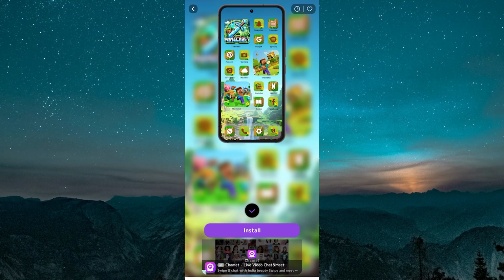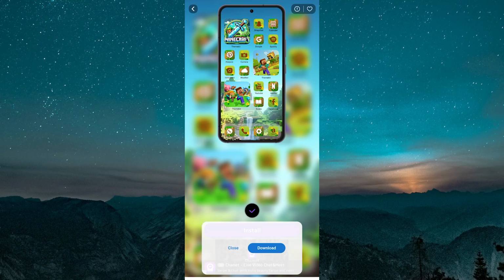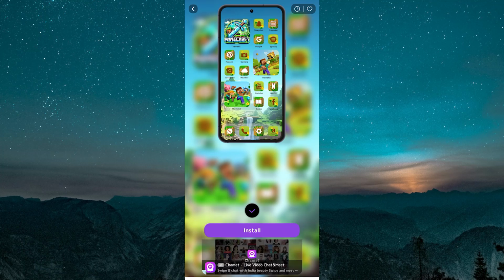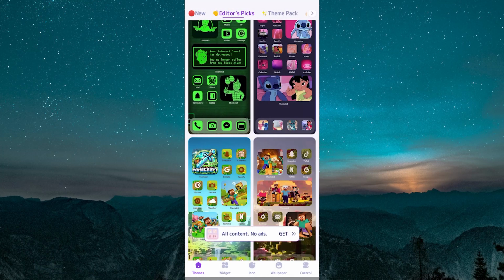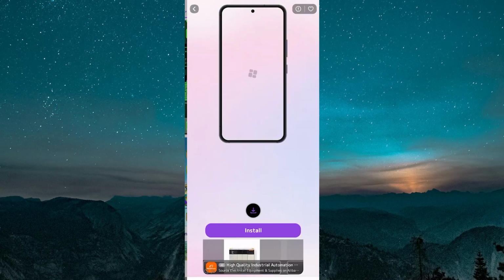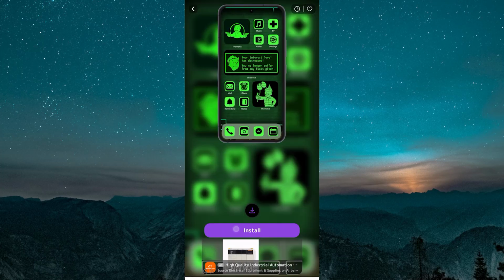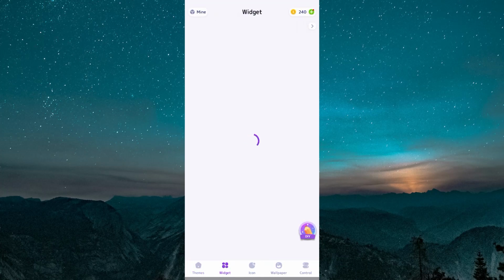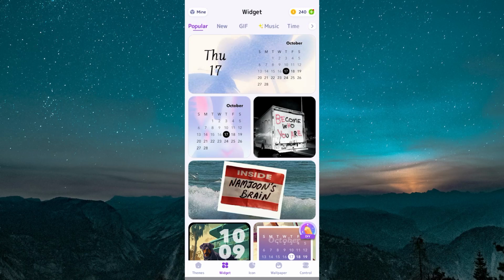How to Use Theme Kit App: Widgets & Icon Themes | Review & Overview (iPhone & Android 2025)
Want to customize your phone with beautiful widgets and icon themes? In this 2025 tutorial, I’ll show you how to use the Theme Kit app on both iPhone and Android. Learn how to set up widgets, apply icon themes, and explore all the features the app offers. This full review and overview will help you transform your home screen with ease and style.